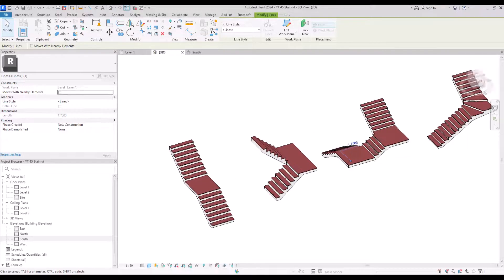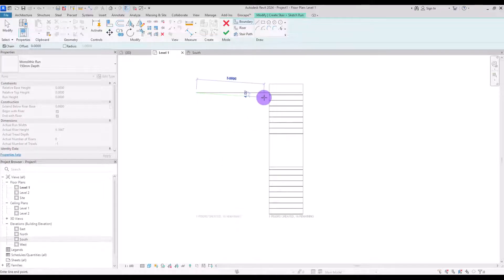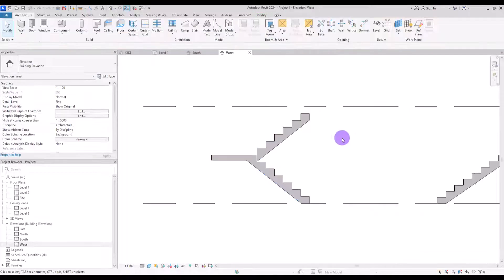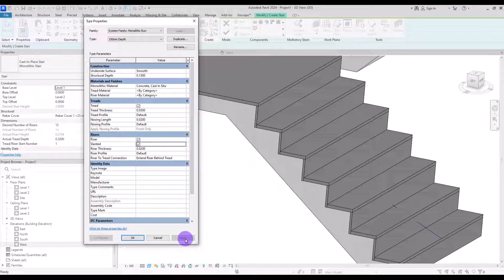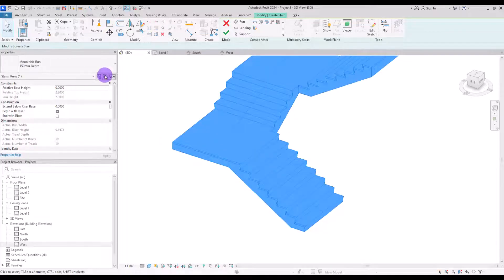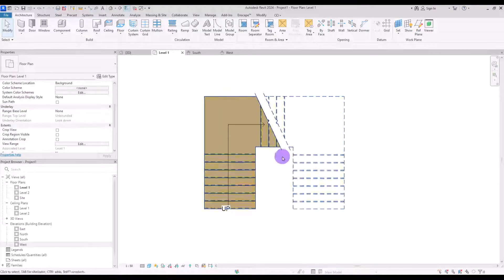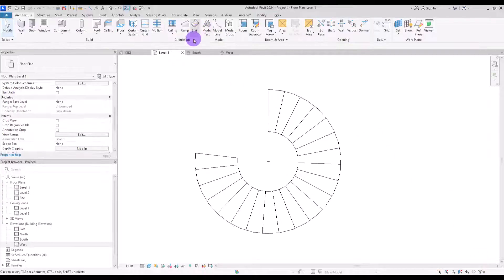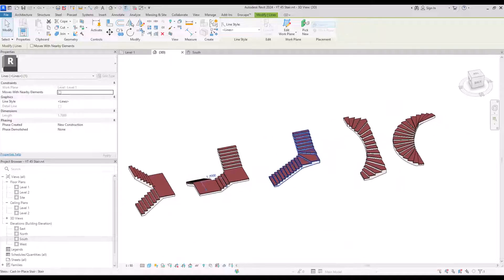Solve the Ultimate Revit Stairs Challenge with 6 Different Stair TYPE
In this comprehensive tutorial, we will dive deep into the world of stairs, exploring six different models and discussing each part individually. ✨
Join us on this enthralling journey through stair design in Revit 2024. From the basics to advanced techniques, we've got all the steps covered, and we can't wait to see the incredible designs you create. Ready to embark on this architectural adventure? Let us know your thoughts and enjoy the ride! 🎢❤️